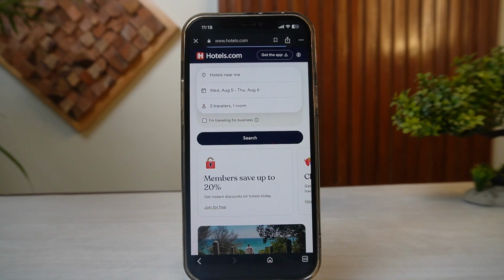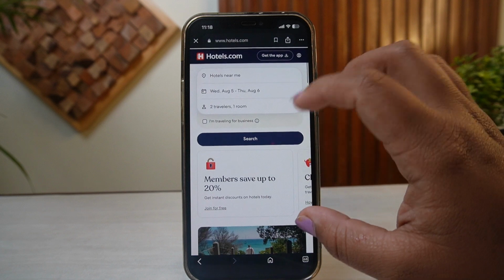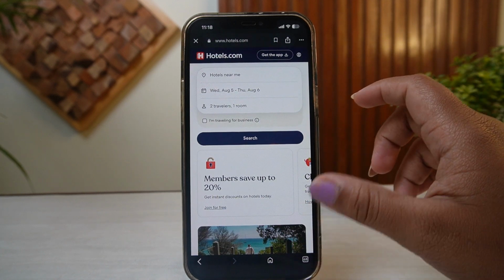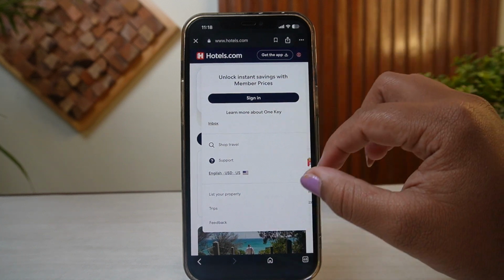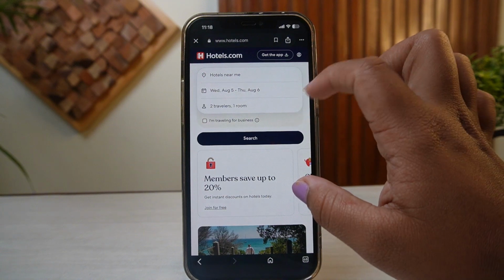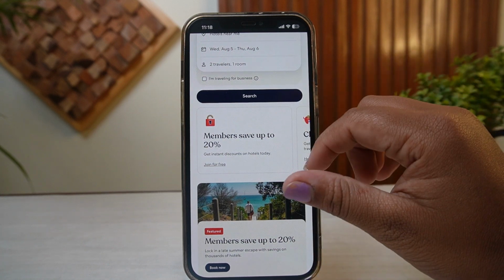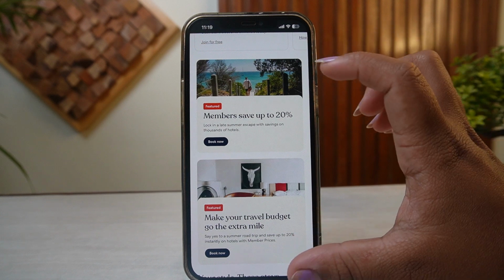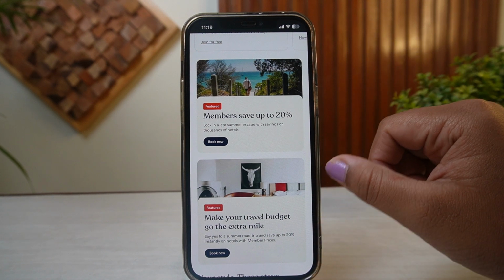How to Cancel Hotels com Rewards Program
Learn how to cancel your Hotels.com Rewards Program membership with this easy step-by-step guide. In this video, we’ll walk you through the process of managing your Hotels.com Rewards account and finding the appropriate options if you no longer want to participate in the program.

Whether you want to stop using Hotels.com Rewards, remove your membership, or manage your loyalty account, this tutorial explains the process in a simple and easy-to-follow way. We’ll also cover the account and rewards sections you may need to check before completing the cancellation.

Before cancelling your Hotels.com Rewards membership, make sure you review any existing Stamps or Reward Nights associated with your account. Hotels.com’s current Rewards terms explain that rewards and account activity can be affected when an account is closed or becomes inactive. ([Forever Travel][1])

Follow the steps shown in this tutorial to cancel your Hotels.com Rewards Program membership and manage your account successfully. If you’re searching for how to cancel Hotels.com Rewards, delete Hotels.com Rewards membership, or stop using the Hotels.com loyalty program, this guide will help you navigate the process.